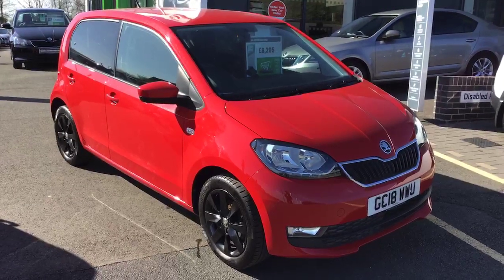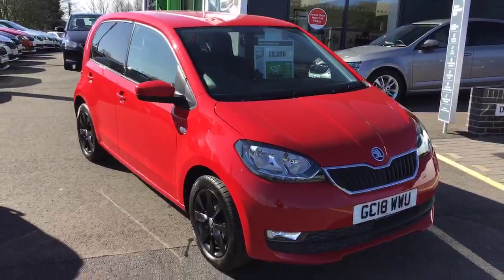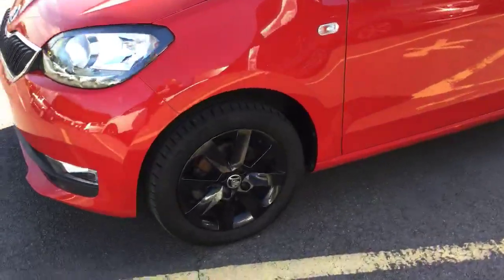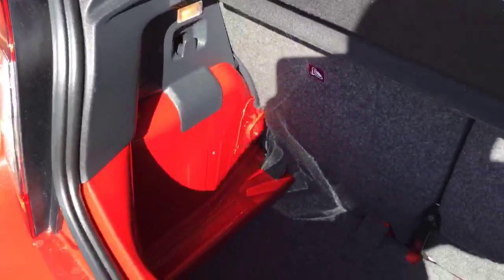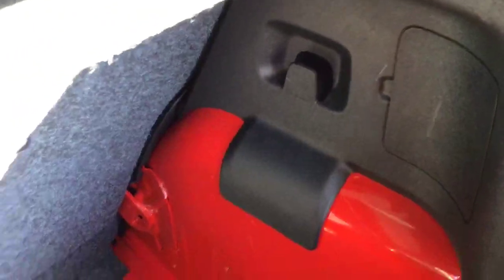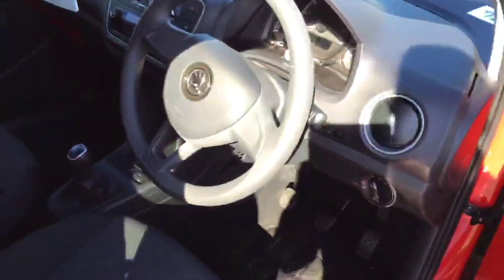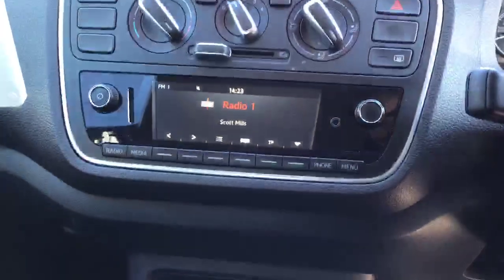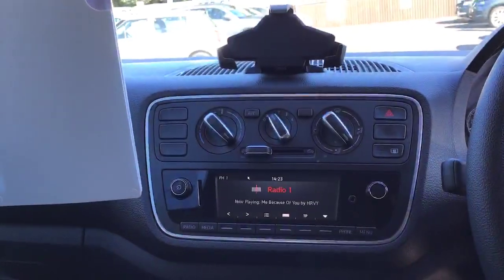GC18WWU SKODA Citigo 1.0 MPI 60PS Colour Edition Hatchback 5d HB - startin skoda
We have perfect example of the award winning skoda citigo, this comes in the lovely tornado red with black cloth interior, alongside the 1.0mpi 60ps petrol engine and manual gearbox, call 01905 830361 to book a test drive or ask about a personal video message to show off the car.